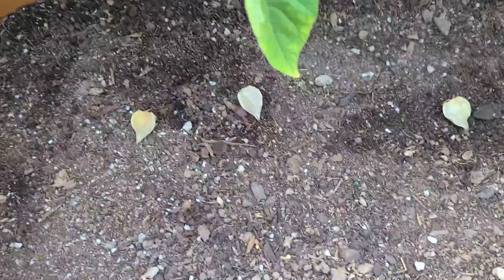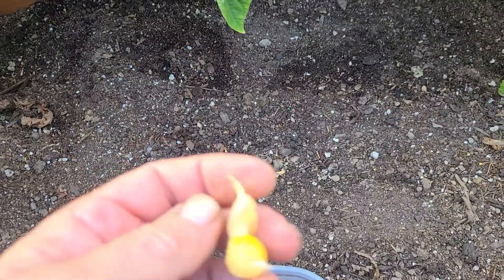Ground cherry 🍒, check it out